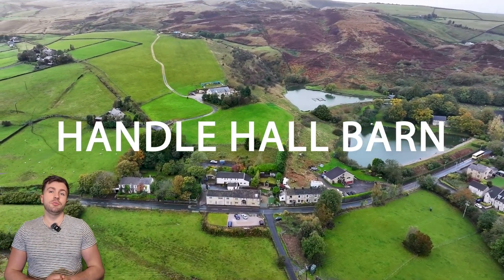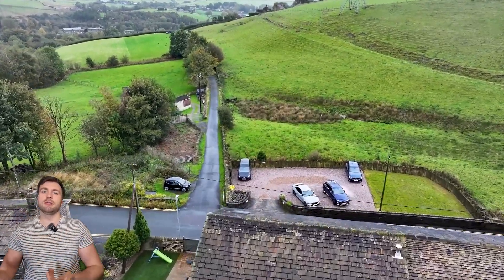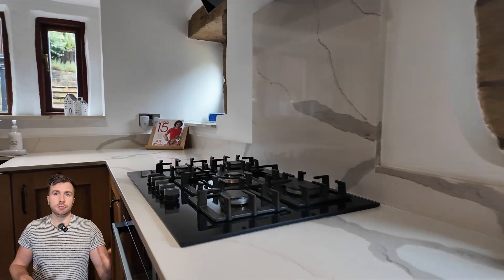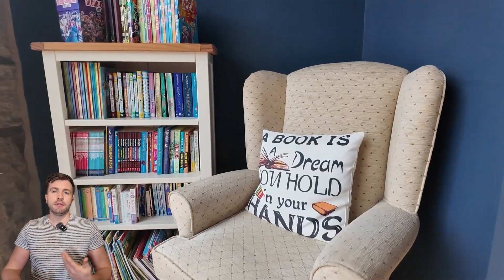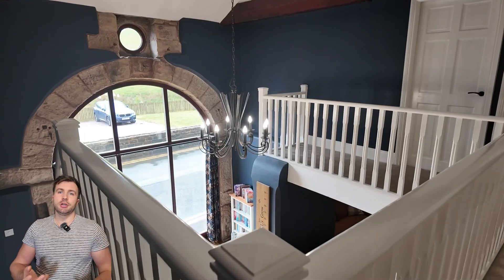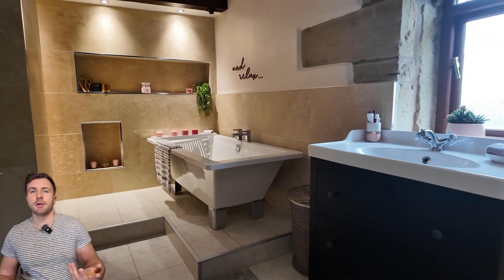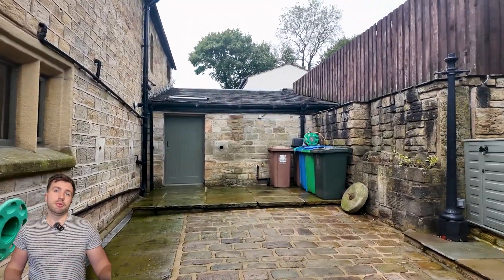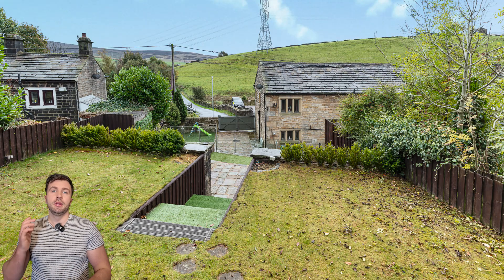Shoot of the Week- Episode 52